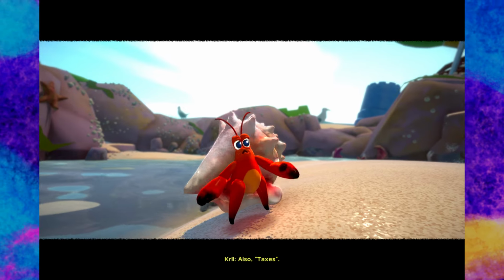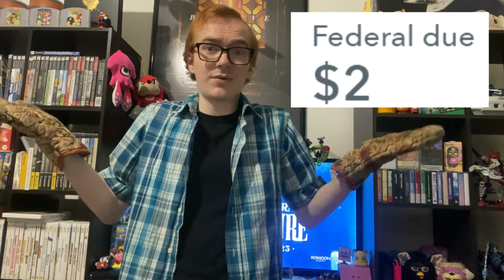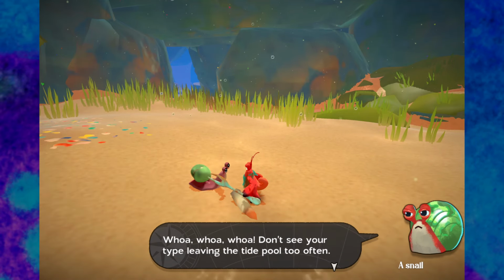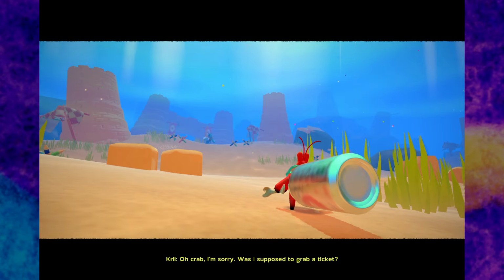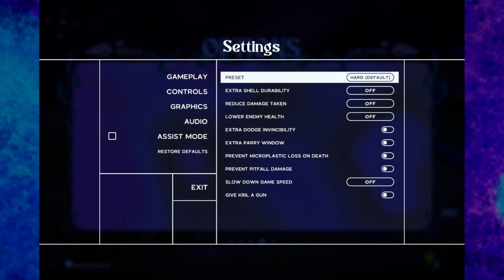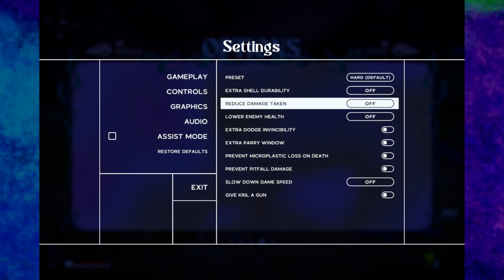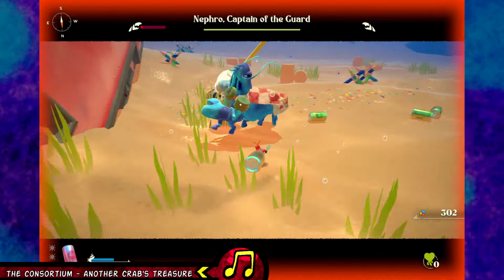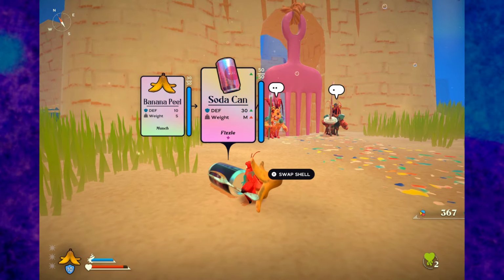Another Crab's Treasure First Impressions: Can My PC Run It?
My computer lags trying to play flash games, let's see if it catches on fire trying to run this.  Thanks Aggro Crab Games and Popagendaco for sending me a free early code of Another Crab's Treasure.